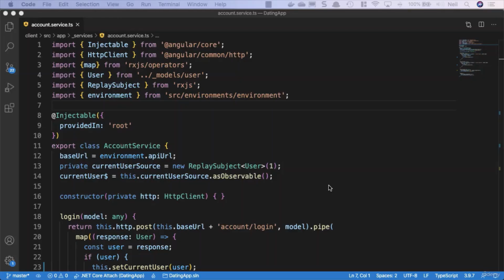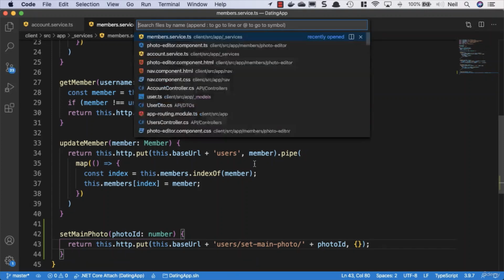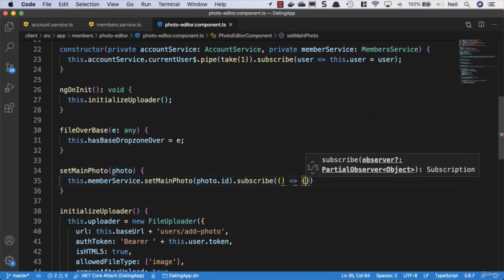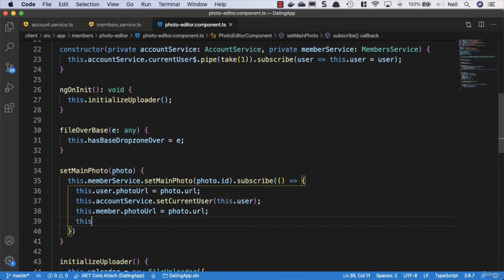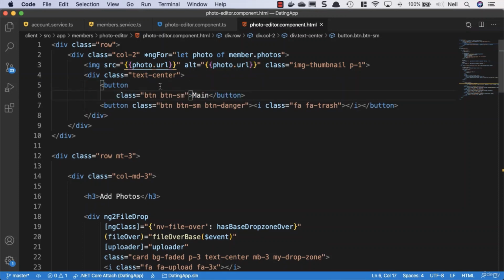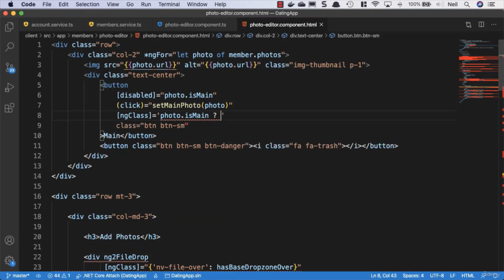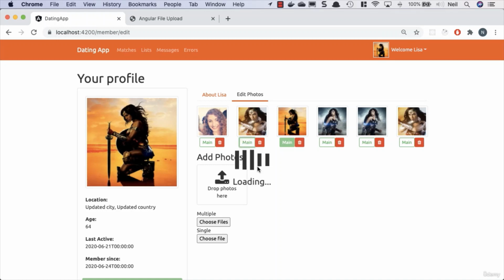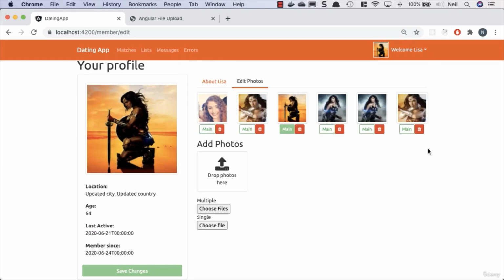Setting the main photo in the client in Asp.Net Core part 71